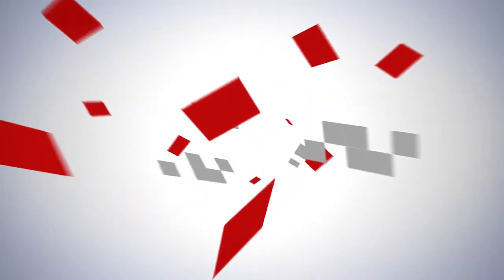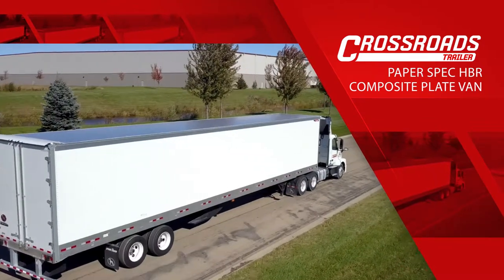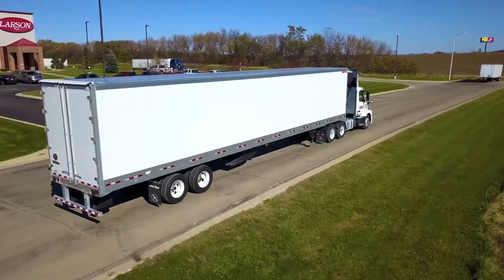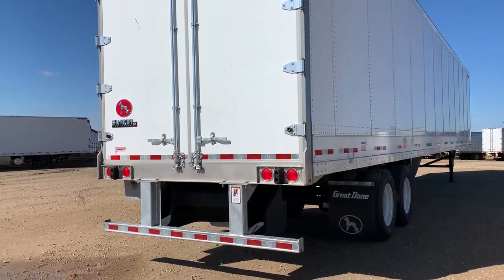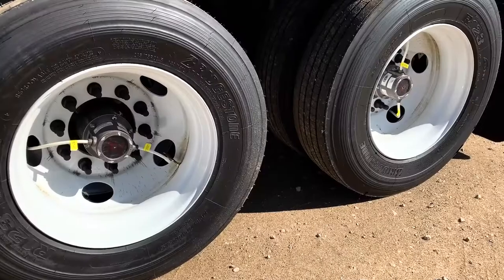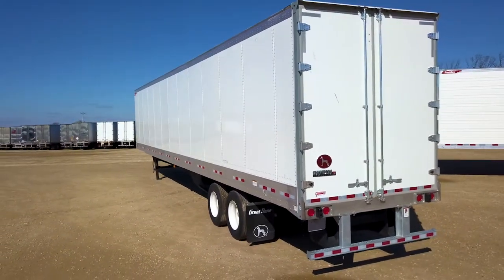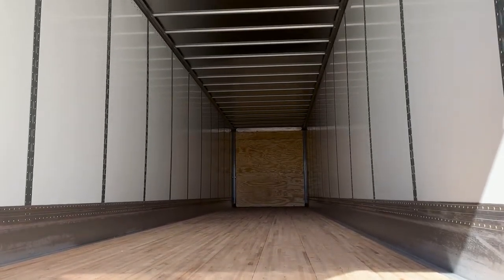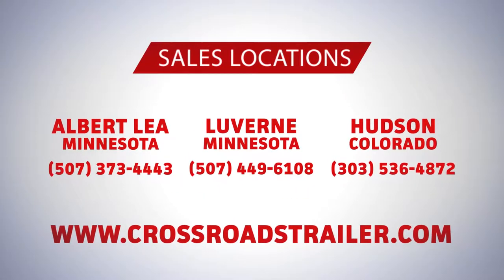High Base Rail Composite Plate Van by Crossroads Trailer | Great Dane's Trusted Champion Serie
Welcome to Crossroads Trailer, where we take pride in delivering the finest semi-trailers in the industry. Today, we are excited to introduce our exclusive Paper Spec High Base Rail Composite Plate Van, based on Great Dane's Trusted Champion series van trailers.

Join us as we explore the outstanding features of the Paper Spec Composite Plate Van, available exclusively at our three sales locations across the upper Midwest and Colorado. Meticulously designed by Crossroads, this trailer incorporates our customers' favorite specifications and unique options found only on Great Dane trailers.

From the heavy-duty extruded aluminum corner radius to the stainless steel turn-up on the front pickup plate, every detail is carefully crafted for durability and performance. The composite side wall construction with a 14.13-inch-high base rail ensures both strength and lightweight efficiency.

The Paper Spec trailer boasts impressive features, including a Grote wiring harness with a ten-year warranty, Hat Shaped Crossmembers ahead of the landing gear, and Holland no-lube landing gear with a 10-year warranty for unmatched reliability. The LED PC-rated midship turn signal, hinged mud flap buckets, and eight steel wheels with long studs enhance both visibility and ease of use.

With low pro 22.5 Bridgestone tires, Tire Max Tire Inflation system, and a stainless steel buck plate with four LED tail lights, this trailer ensures a smooth and safe journey. The Enduro Guard rear frame verticals and rear header, along with the galvanized ICC bumper, offer exceptional protection and durability.

Inside the trailer, you'll find composite doors with five hinges for easy access, a 12-inch steel dock plate, and a Rockland Pound Saver composite floor with a remarkable 25,000-pound floor rating. The steel wall liner with 50" vertical logistic post spacing ensures efficient cargo management, while the aluminum roof guarantees excellent weather resistance.

We also offer a range of aftermarket options to further customize your trailer's capabilities, including Transtex Side Skirts, Smart Truck Aerodynamic systems, document holders, and Right Weigh air scales.

To learn more about the Paper Spec High Base Rail Composite Plate Van and explore the extensive selection of trailers we offer, visit one of our three sales locations, check out our website, or contact our sales team. Crossroads Trailer is committed to providing you with the perfect hauling solution.